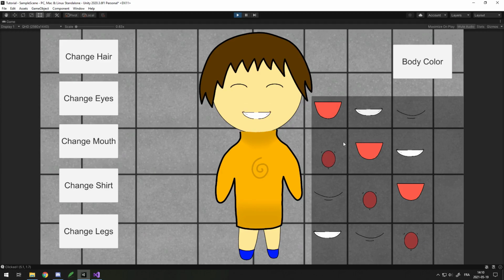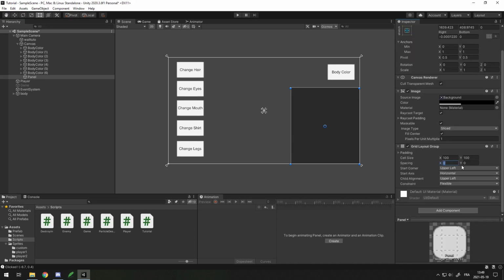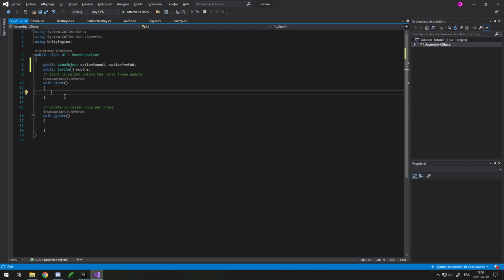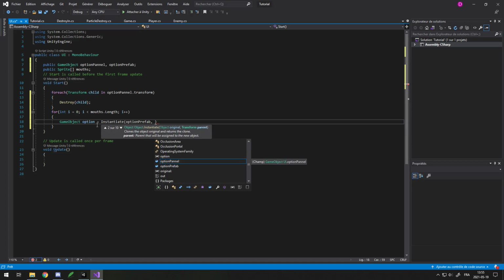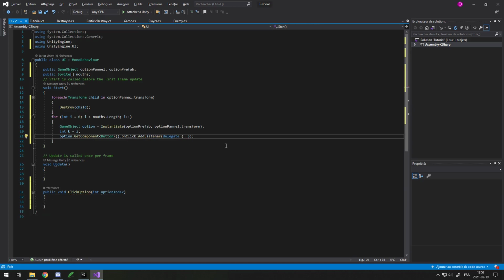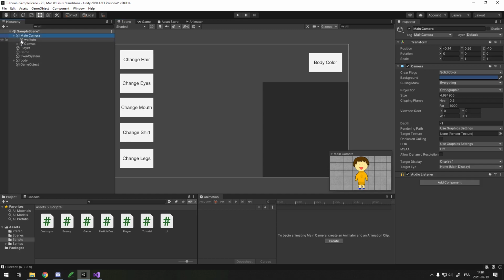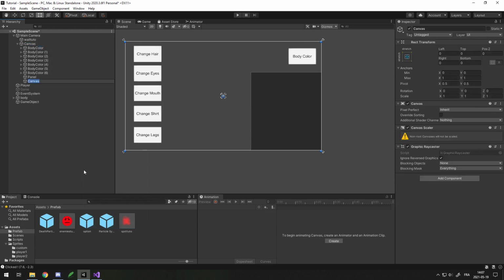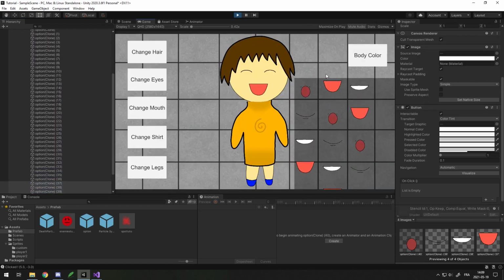How to Make a Selection Menu - Unity Tutorial #4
In this video I will show you how to make a selection pannel filled with a script based on a list or array of things and how to make a scrollable pannel. This can be used for many things. Examples:
- Generate a list of levels and load the levels when the player clicks one
- Generate a list of customization options and apply them when the player clicks one
- Generate a list of items ( in inventory ) and show info about that item on click
And more !

So if you want to make a level selection menu instead of a customization like I did in this video, you can use a text a text on the option button and set that in the code instead of the sprite and the ClickOptions(int index) you can rename to ClickLevel(int index) and instead of changing the body parts, make it load your level's scene.

Setting the button's click event in the code also saves us from having to use a script on each button we create.

0:00 Intro
0:53 Creating The UI
2:03 Creating The Script
7:40 Scrolling Pannel
8:50 Pannel Mask